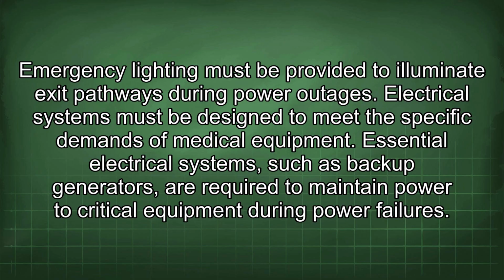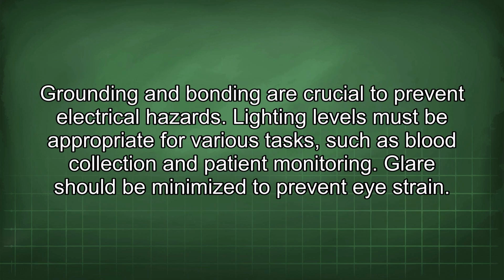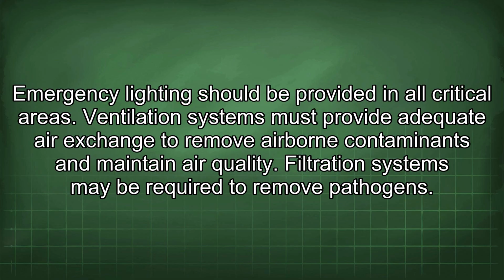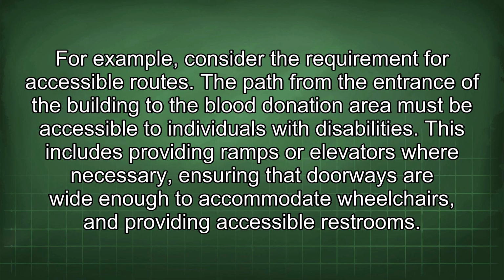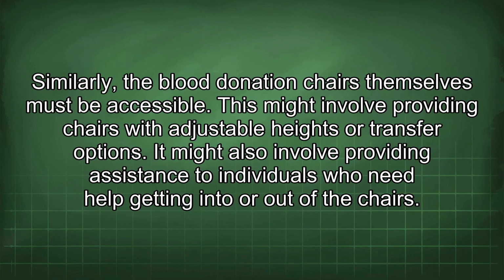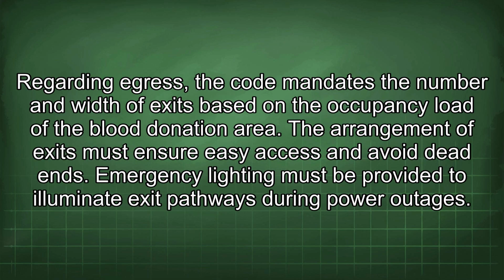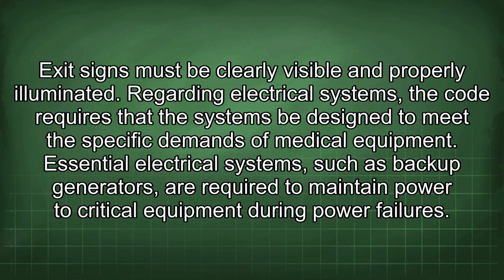Code Requirements for Blood Donation Areas Explained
Learn about the International Building Code requirements for blood donation areas. Discover which sections of IBC Chapter 517 apply. Understand the codes and standards impacting design and construction.